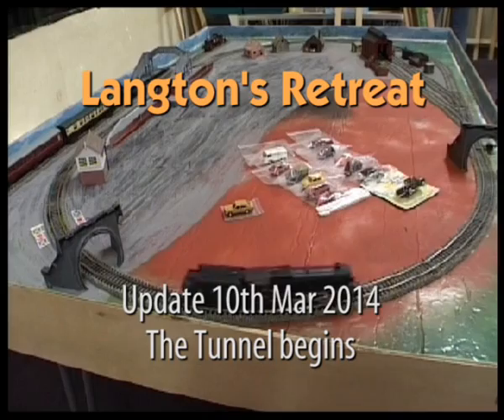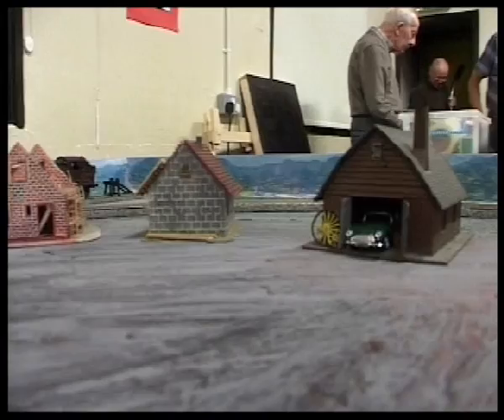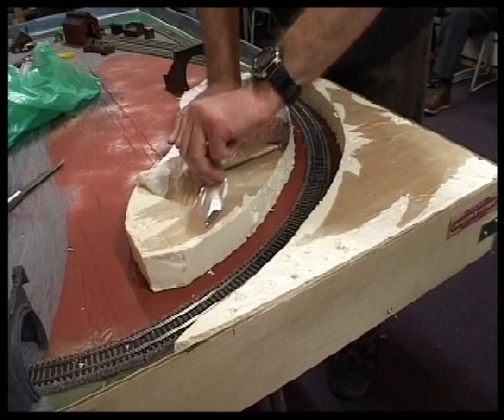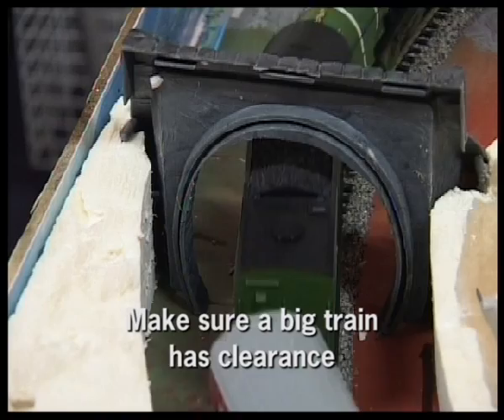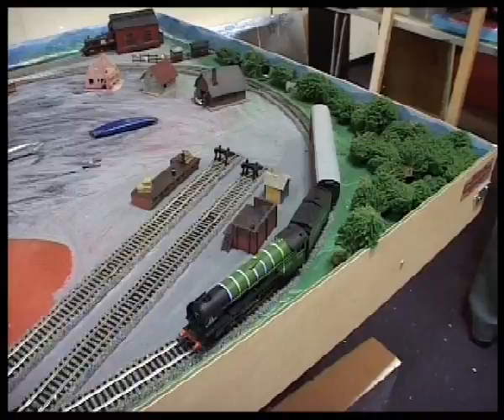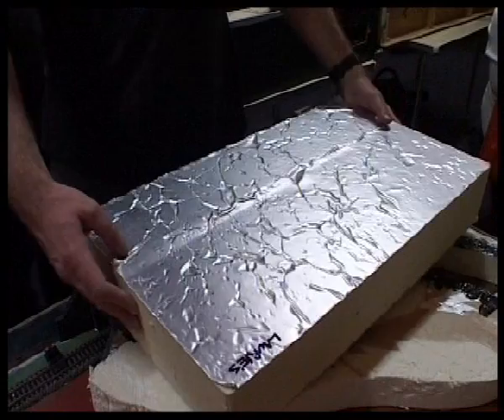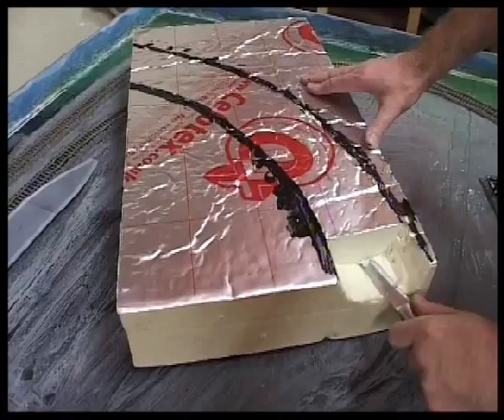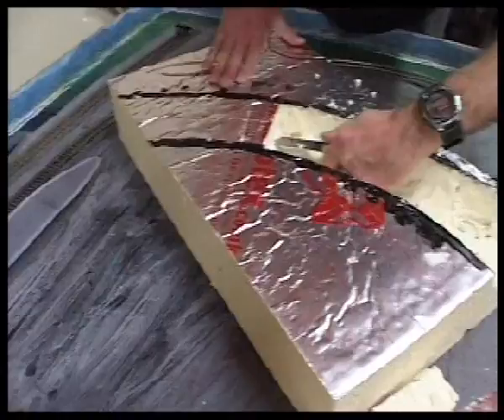Make a Simple Model Railway Part 6 - Tunnel begins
Bassett_lowke Steampunk models I designed.

Firstly I position a few things, and then I begin the tunnel. This is made from more Insulation Foam Board, some 2 inches thick, and some 3 inches. But of course you can just layer it up. I use 'Hard as Nails' or 'White Stuff' to glue it. When carving it out please be careful (or ask an adult to do it).

Make sure that your biggest locomotives can clear the tunnel sides and roof. Tunnel entrances can help you judge the size.

Here I also make a lake template, as I plan to make this separately at home, as it gives me time for the varnish to go off. Then I will stick the lake to the layout (in a later video).

Total time is 18 hours over 5 evenings so far.

and is called Wonderment.

Please do research and find methods that suit you. Don't just take my word for it. This is just one way to make a layout but there are many techniques. This is a fast, simple way. Myself and Romford Model Railway Society are not responsible for any mistakes that you make, and please use tools, and chemicals wisely.